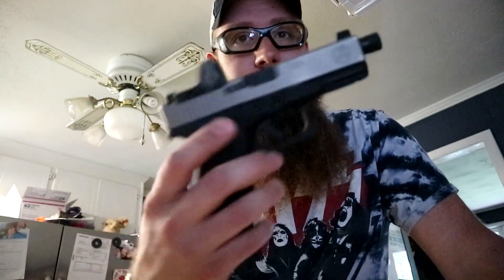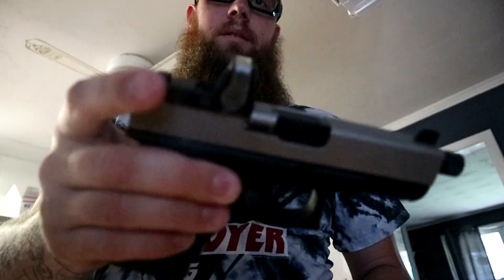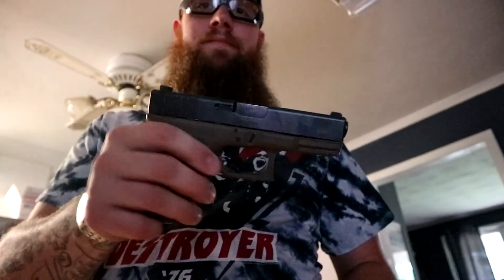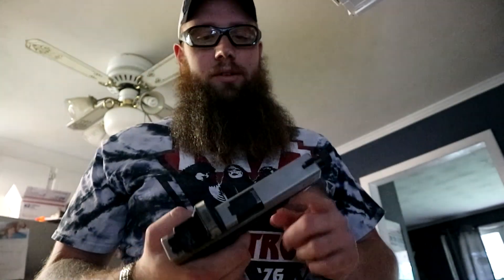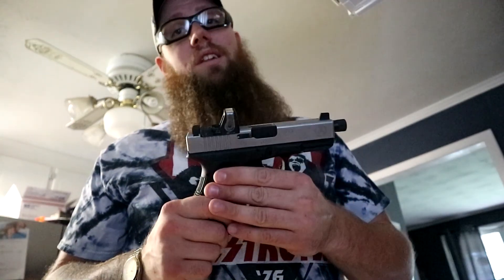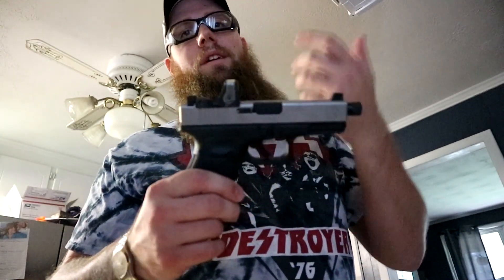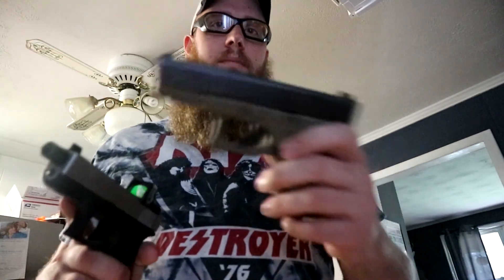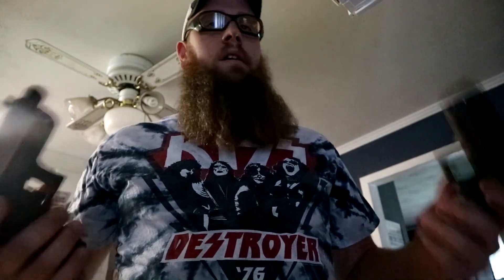Dumpster Diving, and Things. Star Wars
You can find the series on either channel.

THE BEARDED LINKS

THOSE WHO ARE INVOLVED WITH MAKING THE BEARD